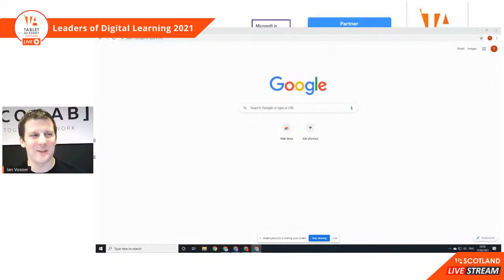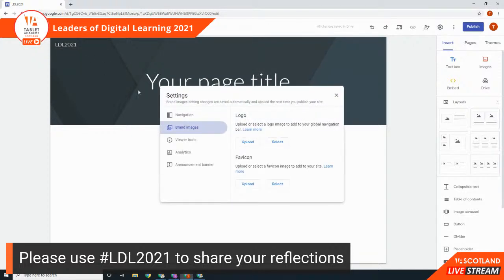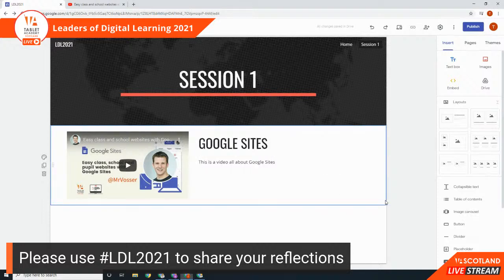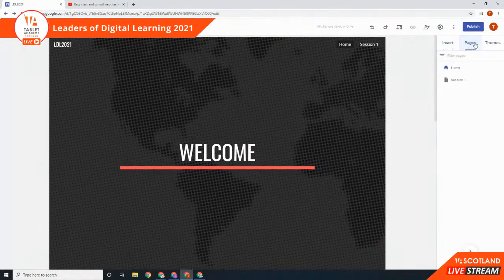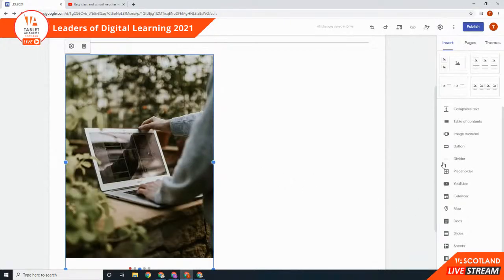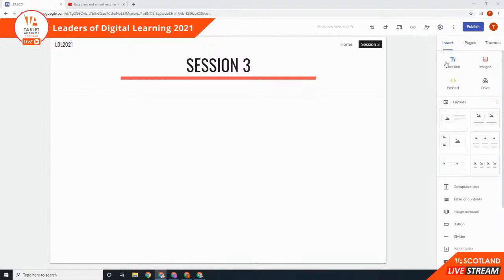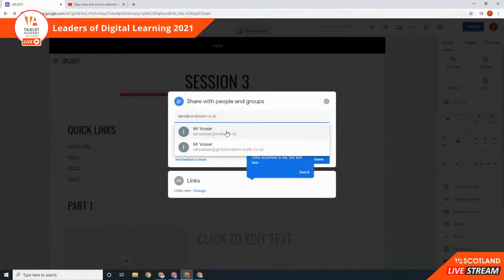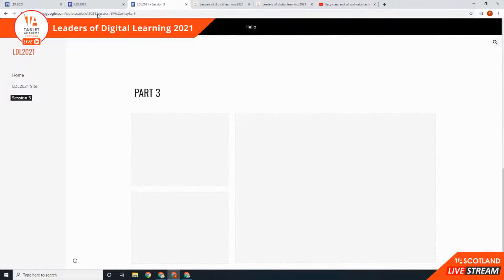Easy class and school websites with Google Sites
LDL2021 Ian Vosser takes a deep dive into the amazing potential of Google Sites in a learning context.